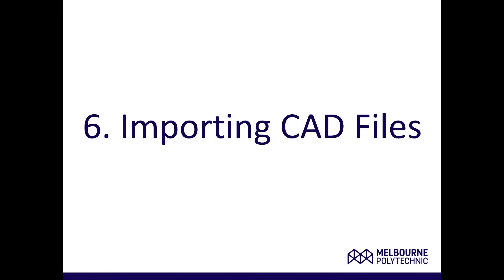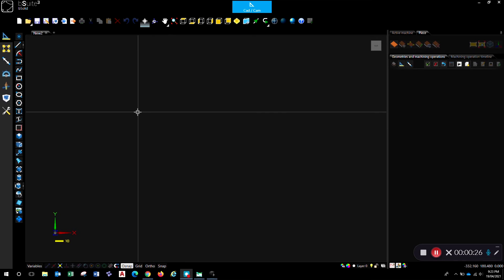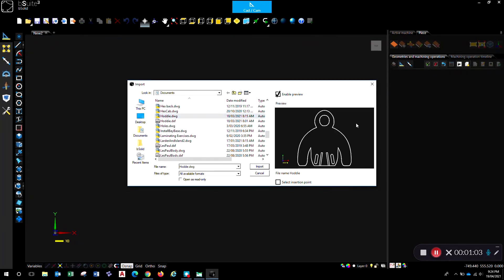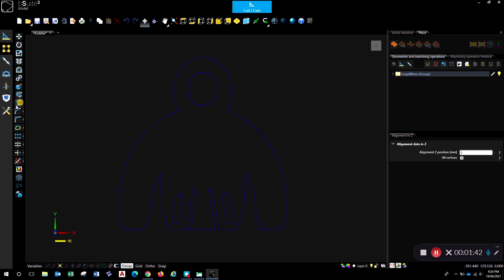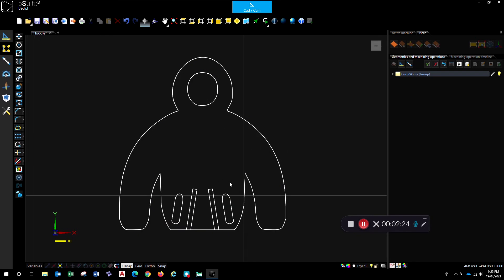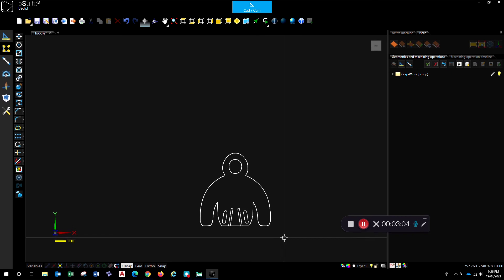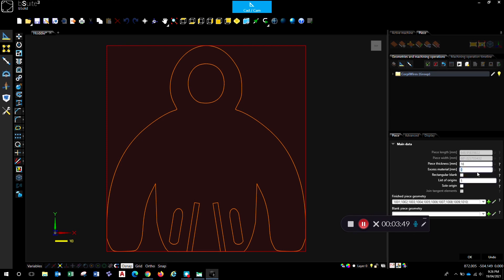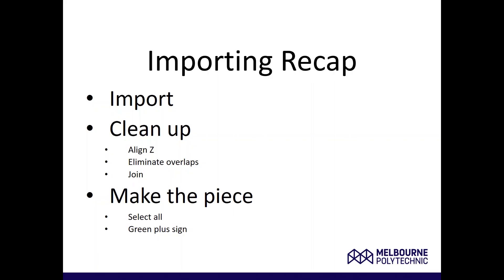6. Importing CAD geometry into bSuite from other CAD software programs.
Short presentation explaining the process to import CAD from other CAD software to Biesse bSoild. Once imported the geometry can be machined as per normal machining practice.
bSolid can import a huge range of CAD files. The imported the geometry is then 'added' to the piece of material for machining.
This video is from a series developed for apprentices in the Cabinetmaking course at Melbourne Polytechnic.